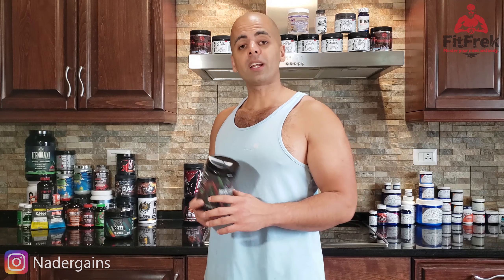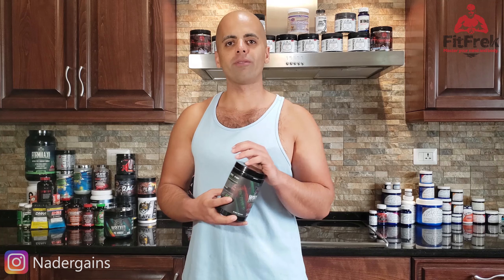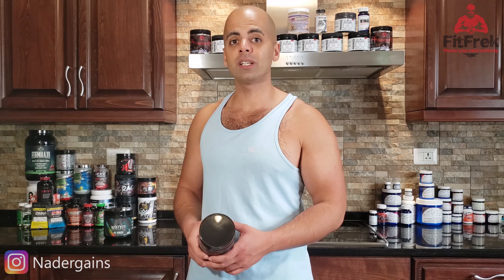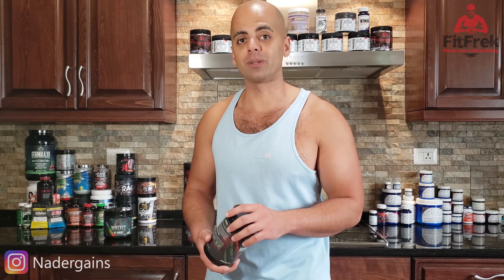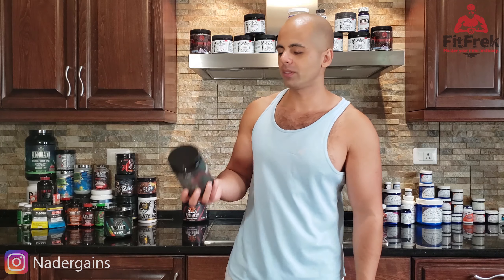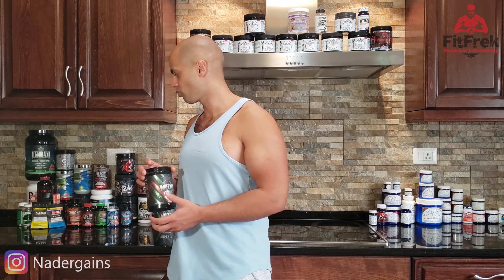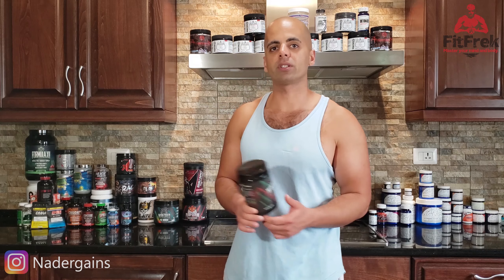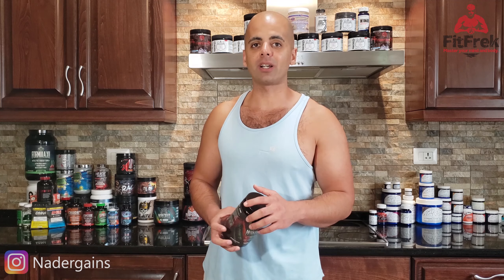Wrecked Extreme Review: Huge Supplements and ReviewBros Takes Pre Workout To Stim-Junkie Levels?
ReviewBros have formulated Wrecked Extreme to be one of the stronger pre workouts.

Does it live up to the hype?

This is my honest review where I'll be breaking down the ingredients and sharing my experience with this pre workout. I've used it for a few weeks now and here's what I think of it.

Here's the chapters of the video:
0:00 Introduction
01:00 Ingredients
08:53 My Review
12:38 Downsides
13:47 Flavor
14:34 Conclusion